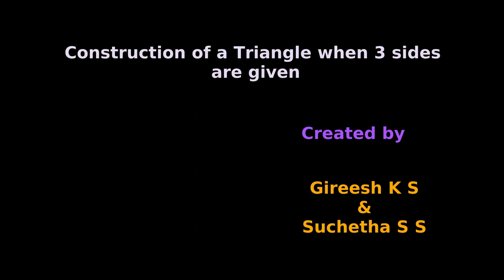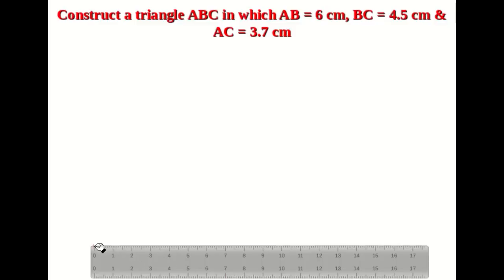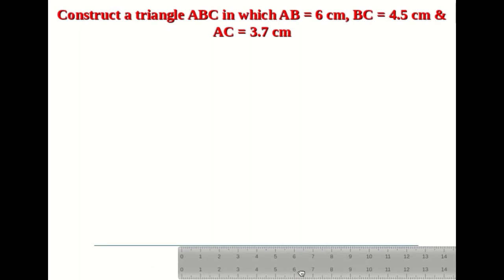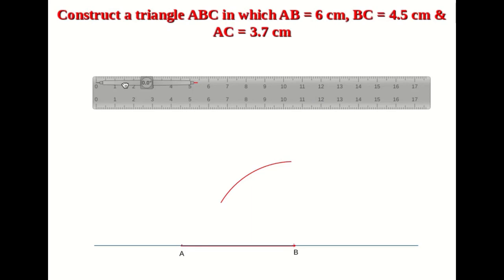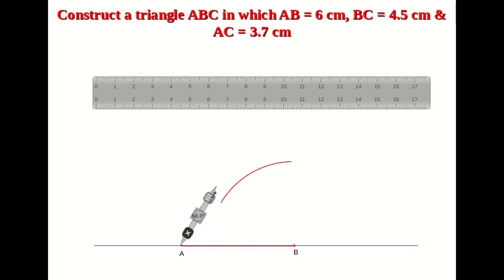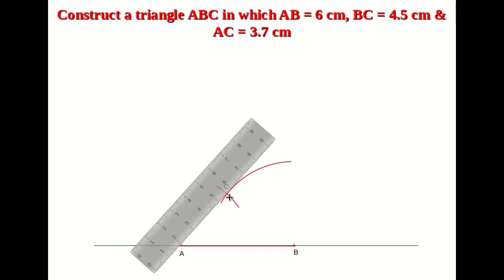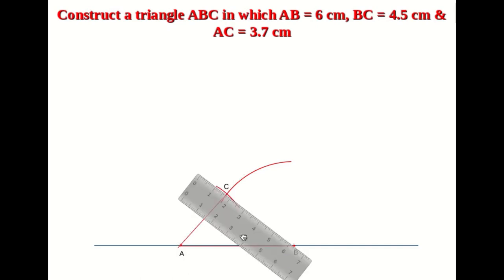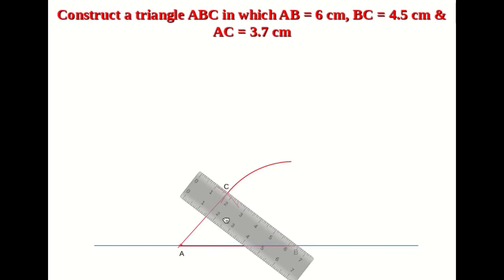construction of triangle when 3 sides are given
construction of triangle when the measurement of 3 sides are given